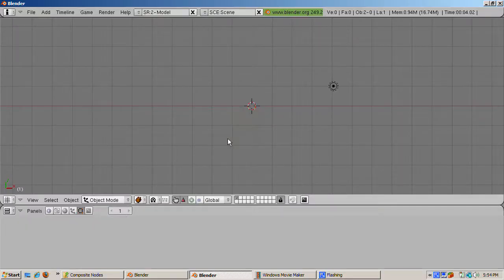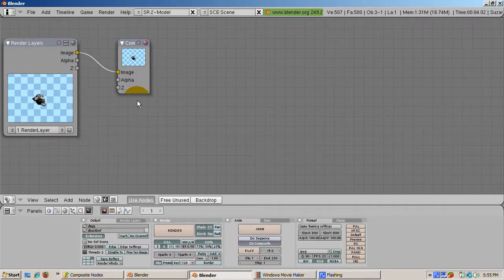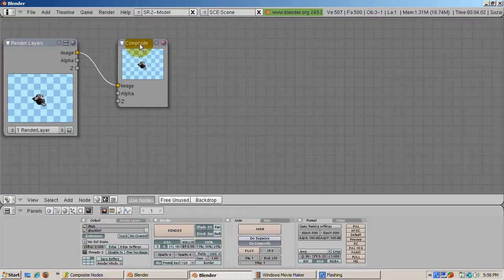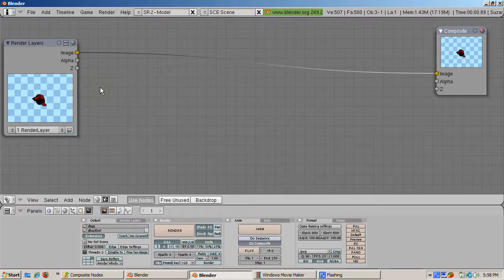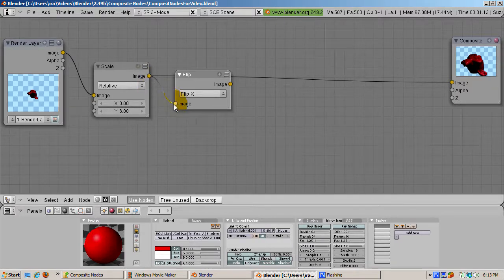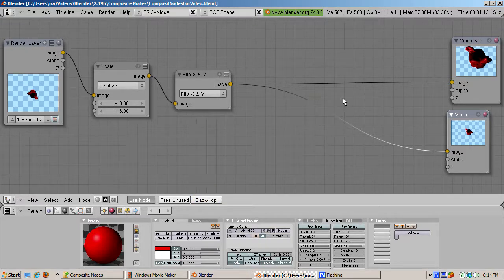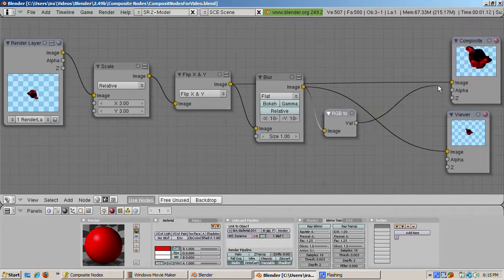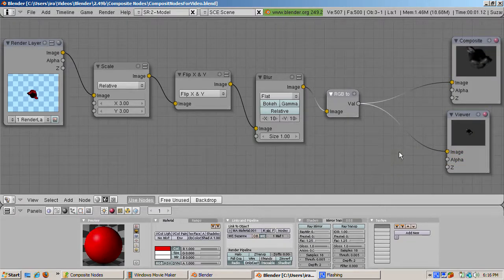Ira Krakow's Composite Nodes Blender 2.49b Tutorial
Nodes are a powerful Blender feature, allowing you to change how your scene renders, to combine images and videos, and to do many types of special effects.  Compositing is a critical part of the video production process.  The purpose of this video is to make you comfortable moving around in the Node Editor and to introduce a some basic image effects.

I show how to enlarge, flip, blur, and change the color of Suzanne, the Blender monkey mesh mascot, as well as the use of the Render Layers, Viewer, and Composite nodes.